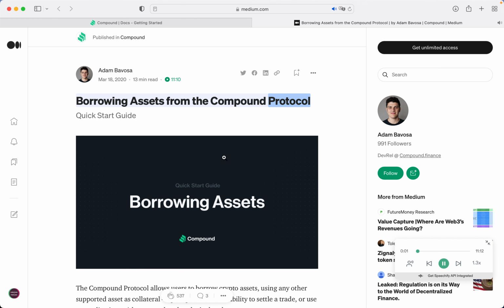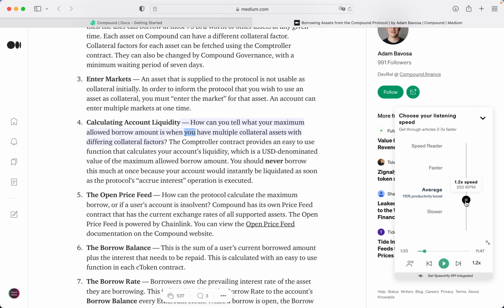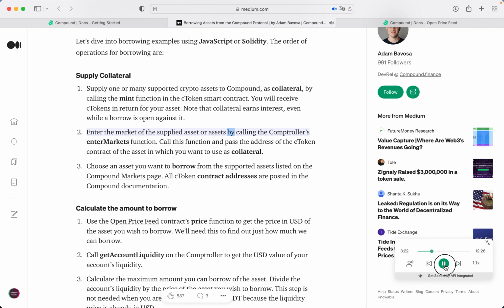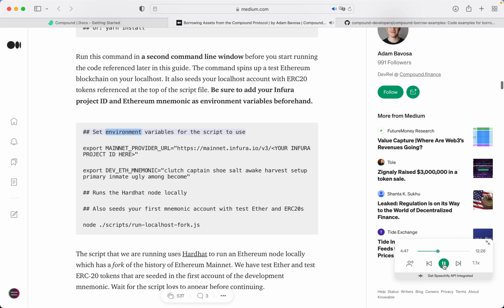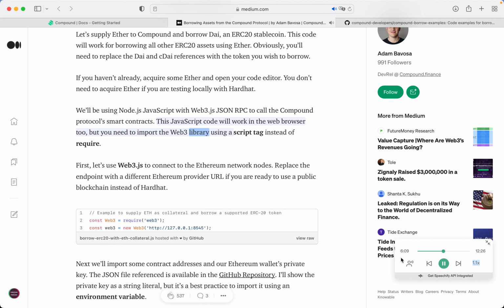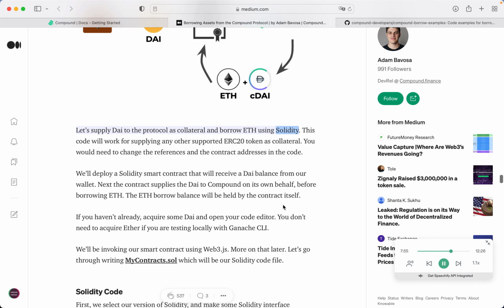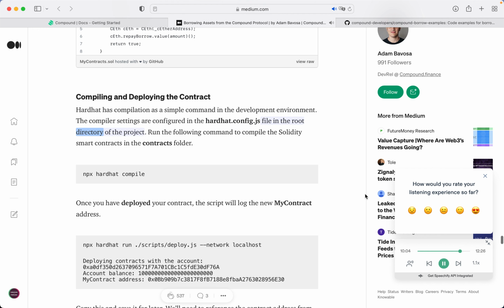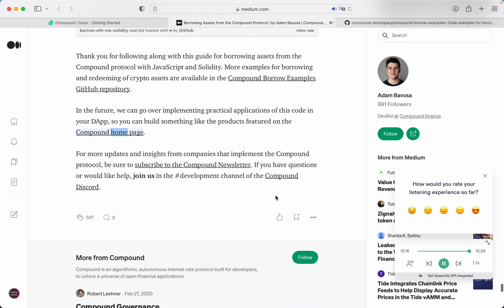Borrowing Assets from the Compound Protocol